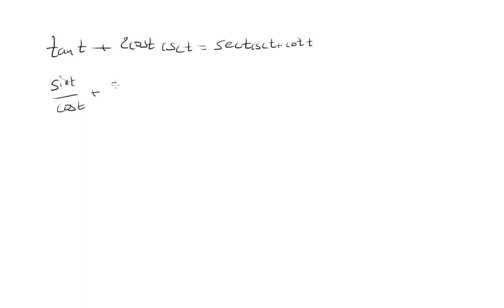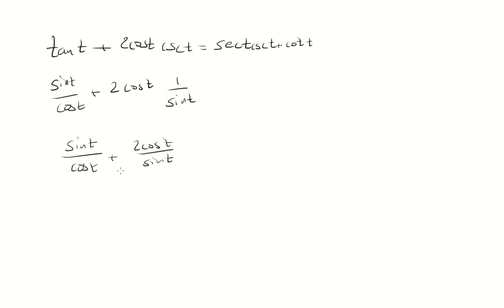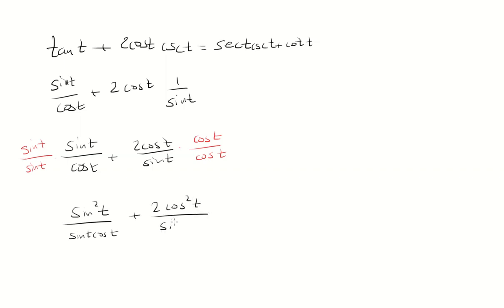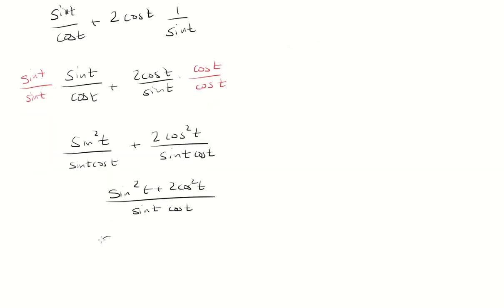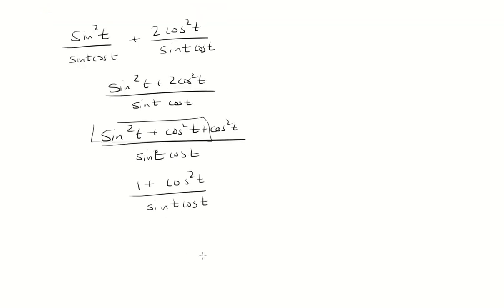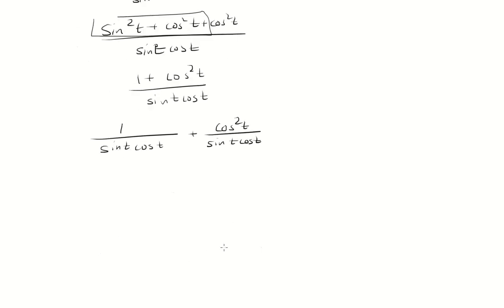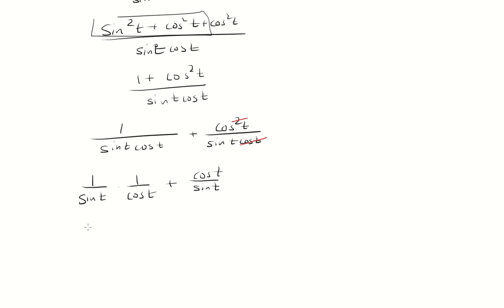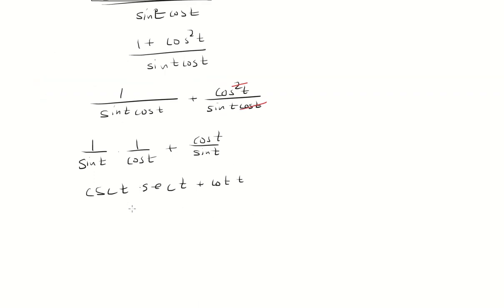Verify the identity tant+2costcsct=sectcsct+cott